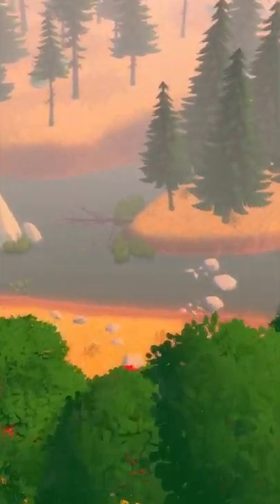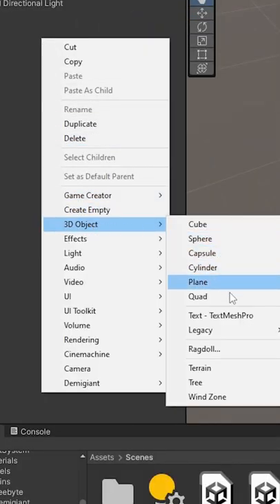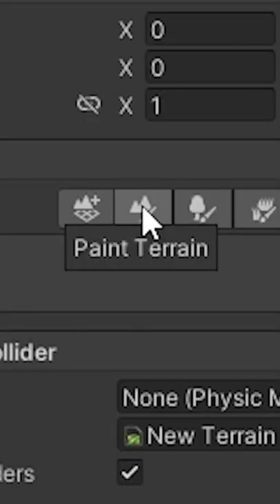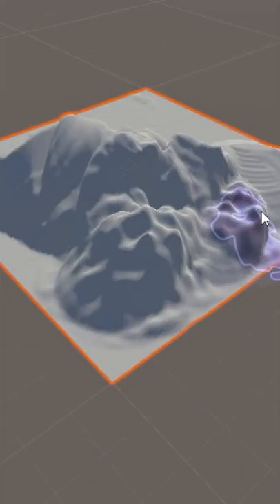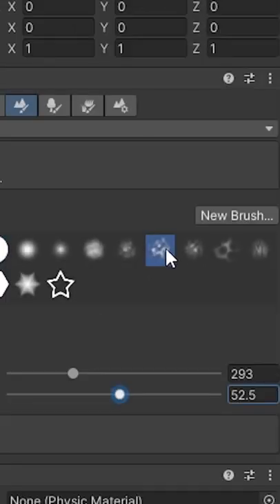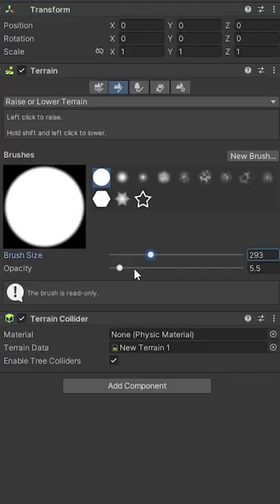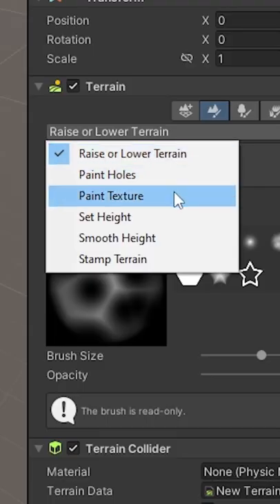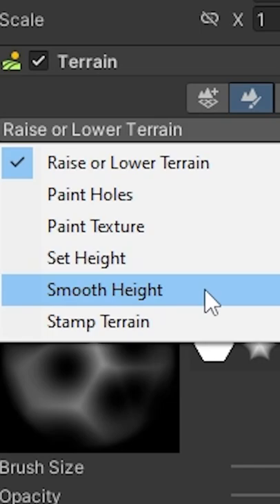Terrain - Unity in 30 seconds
In this 15 second tutorial, you'll how to create terrain in Unity